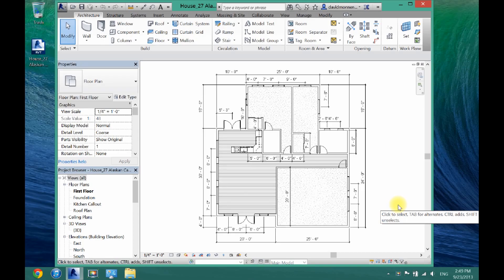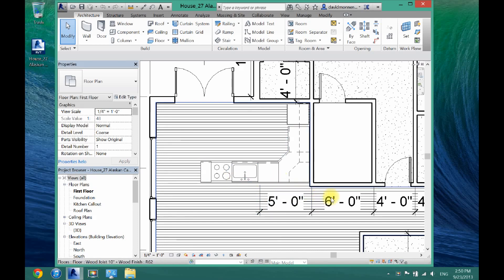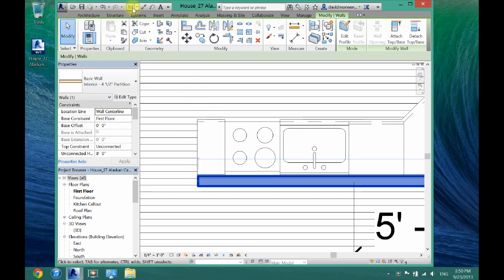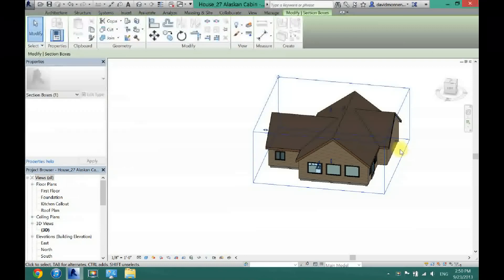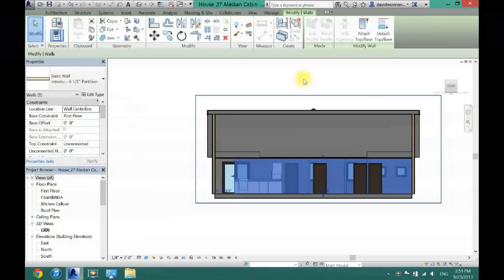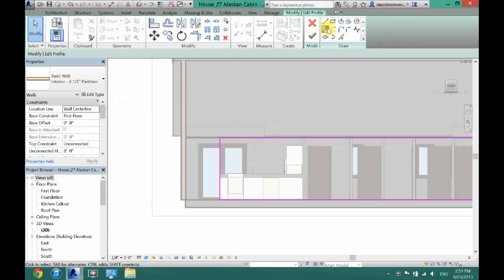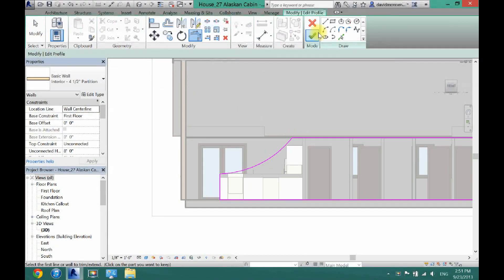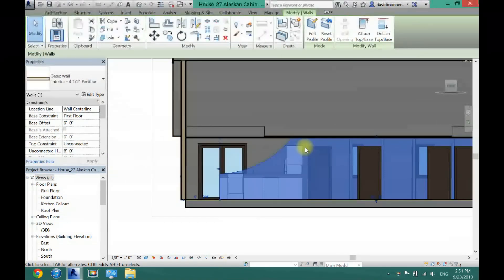How to Make ANY Custom Shaped Walls in Revit Architecture